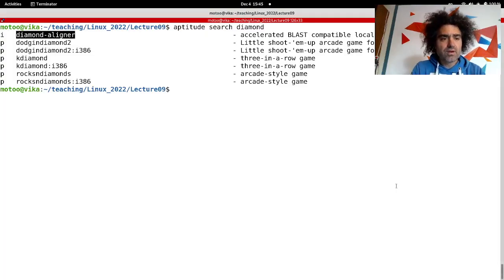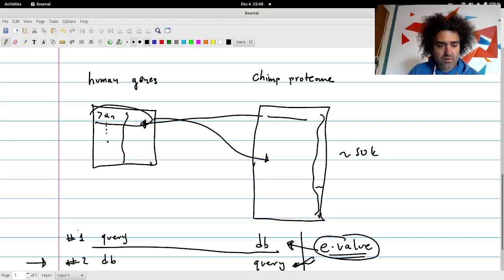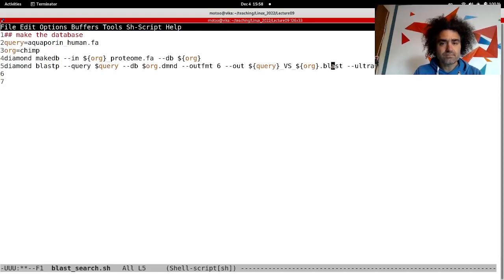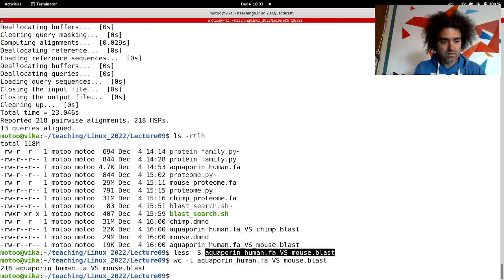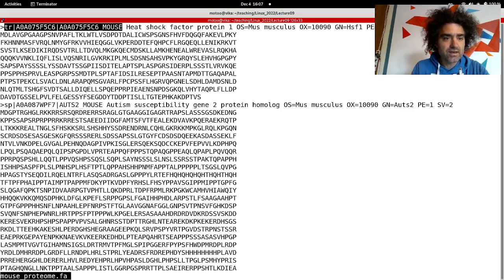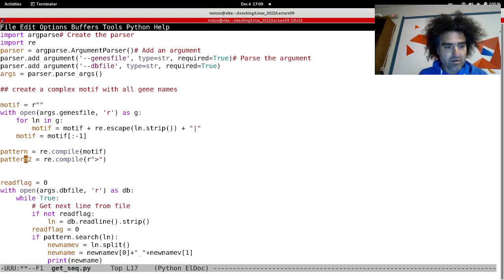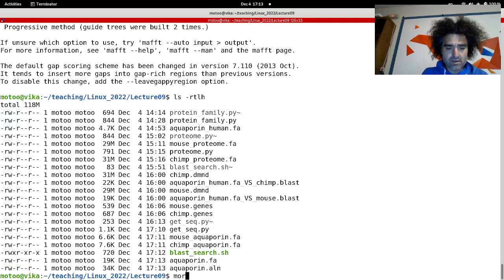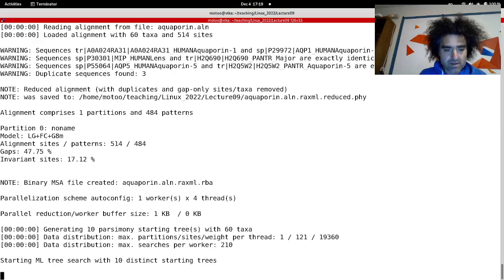Εισαγωγή στο Linux - Lecture09-03 - Pipeline01 - Uniprot Protein Family BLAST AND BUILD TREES